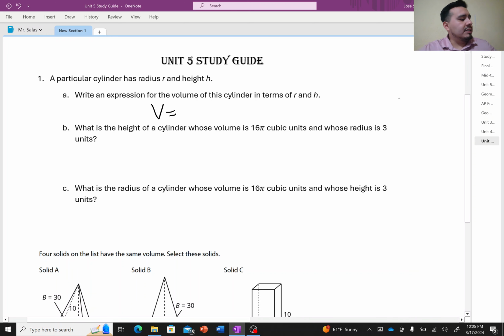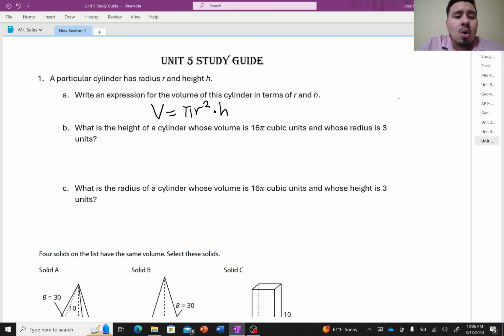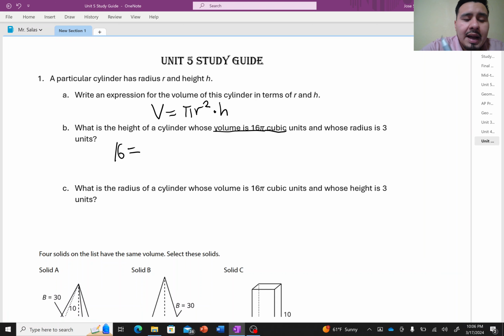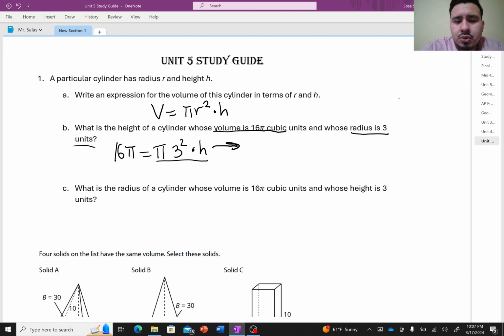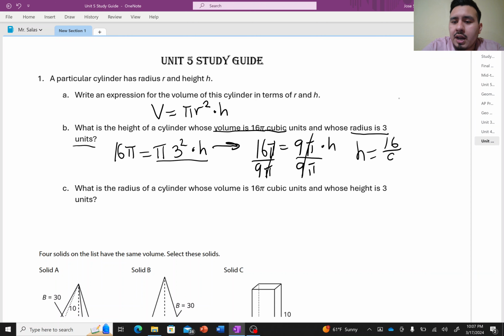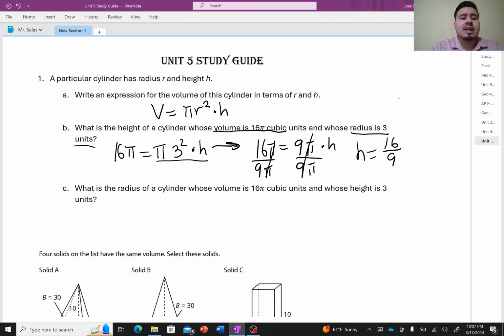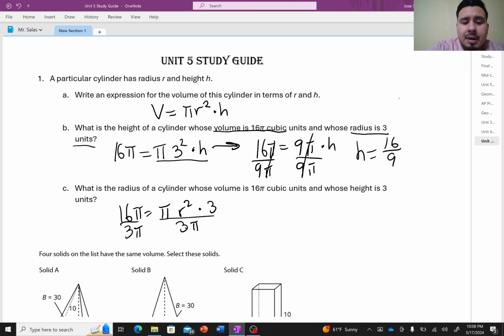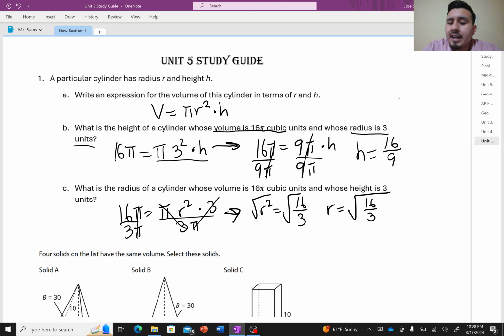Unit 5 Study Guide P1